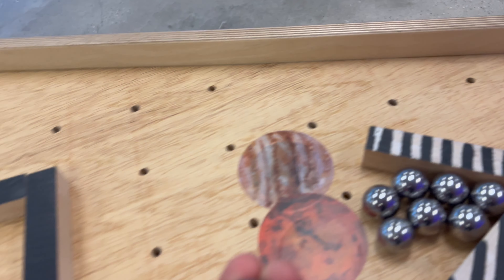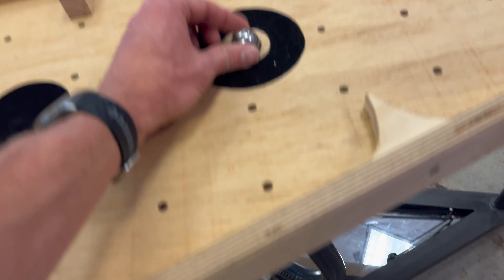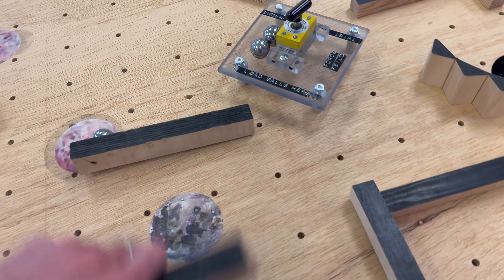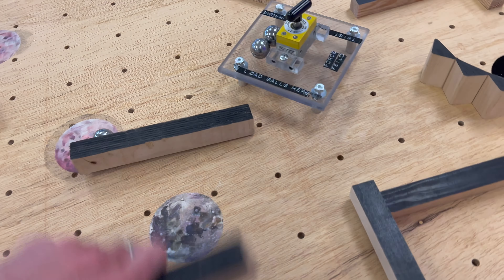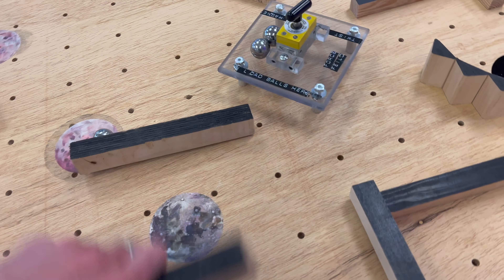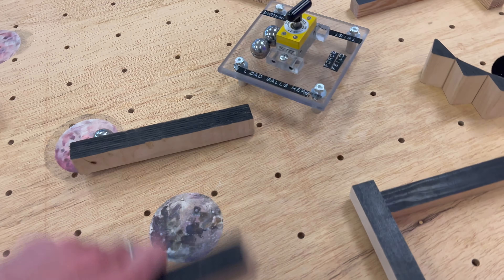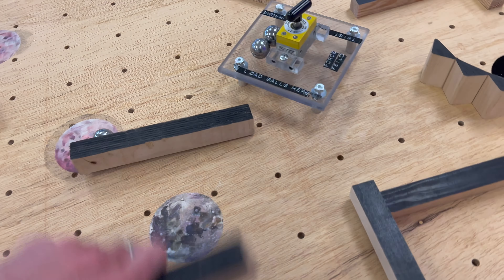Maker Playground - Black Hole Pizza Maze